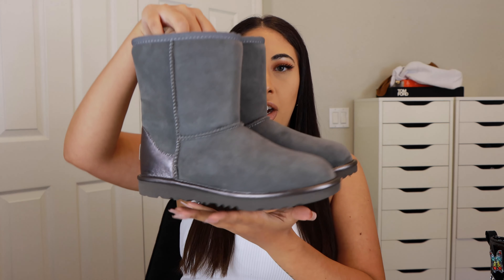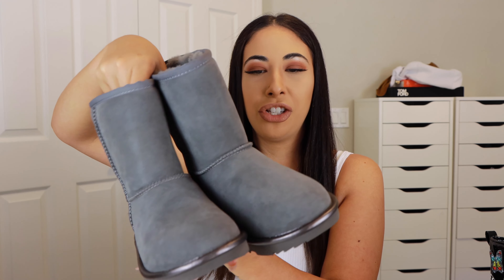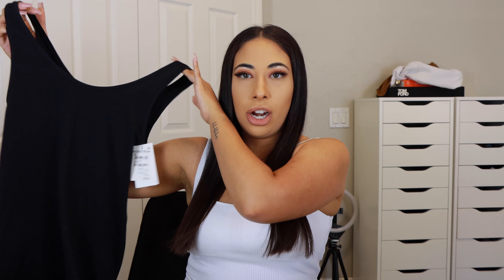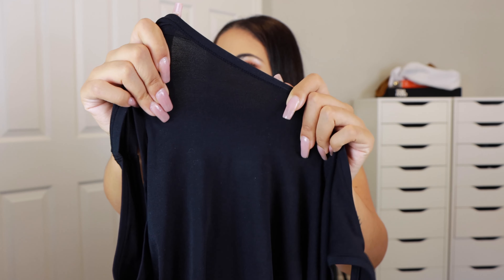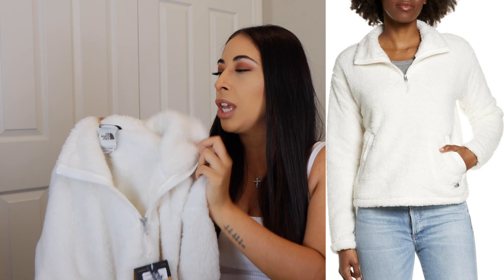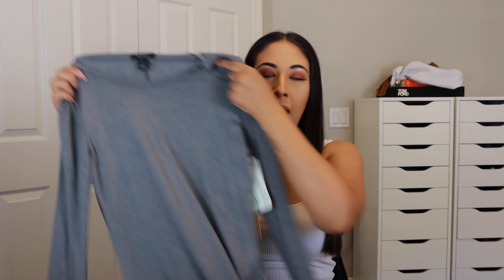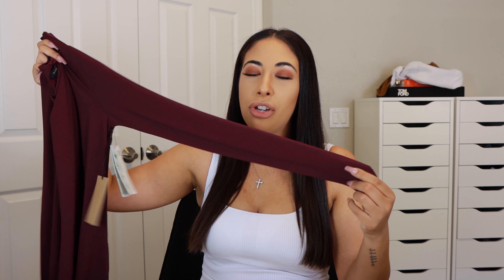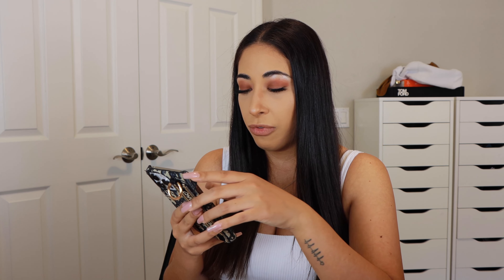NORDSTROM ANNIVERSARY SALE *FASHION * HAUL 2022 | JENIFER LARSON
See what I picked up form the Nordstrom Anniversary Sale.

✨ Amazon Storefront

✨PRODUCTS MENTIONED✨

Sand colored boots
Black suede boots
Leather boots (cognac and black version)
Chocolate brown boots
Leather Purse (green/ white version)
Black purse
Gray boots
Barefoot Dreams Circle Cardigan
Alo Leggings
Kids Uggs
Kids Combat Boots (Black)
Kids North Face Fleece Jacket
Halogen Long Sleeve Shirt
Barefoot Dreams Leopard Blanket
North Face White pullover
Blouse Body Suit (black/ white version)
Cognac booties
Athletic dress
Spanx Leggings
Polo Pullover Sweater (purple/ oatmeal color)
Black Tank Top